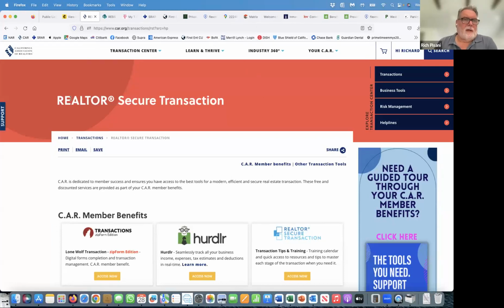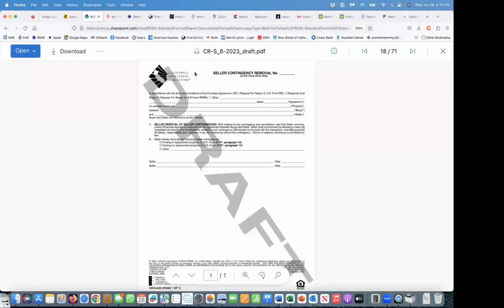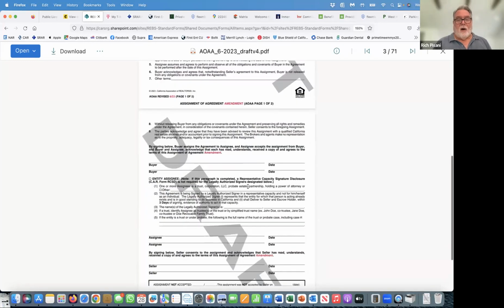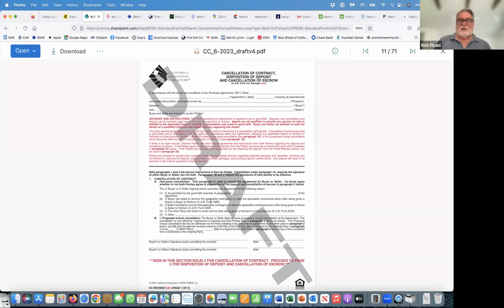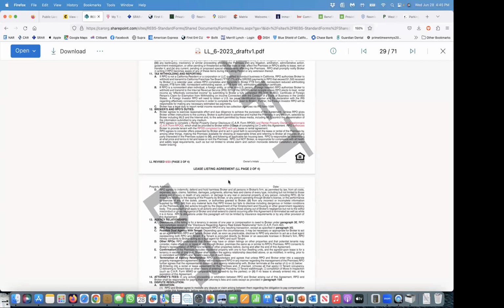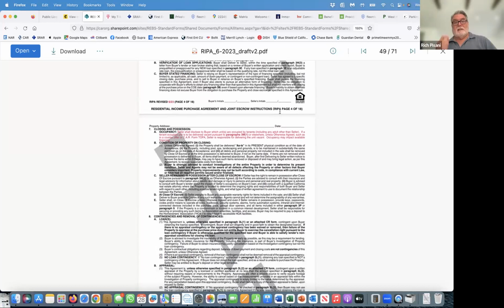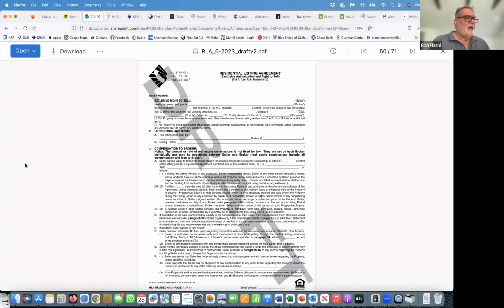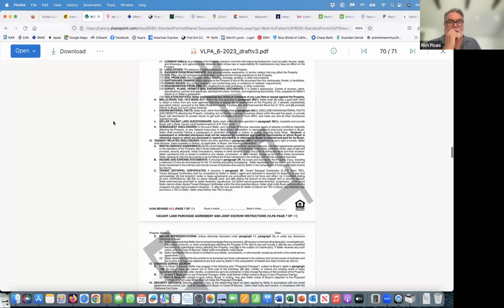Broker Class with Rich Pisani New& Revised Forms 6/28/23